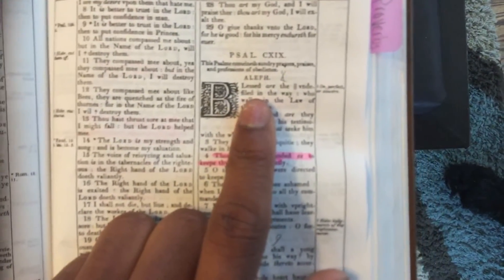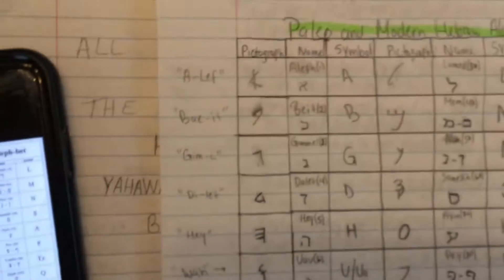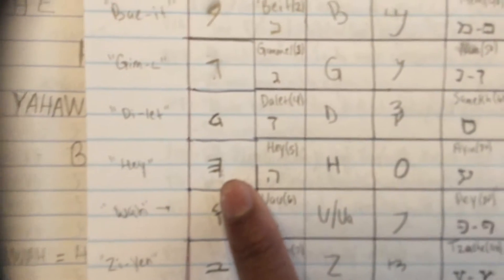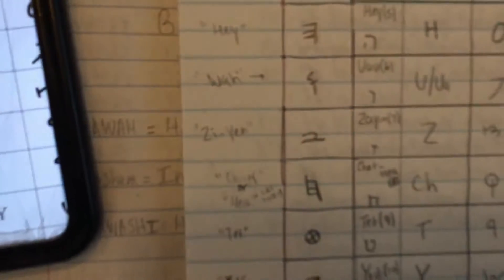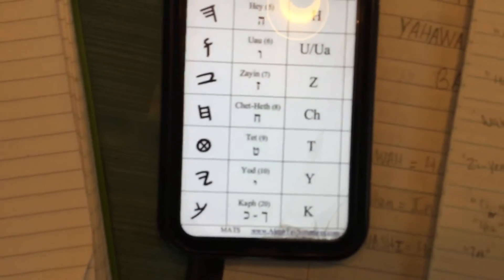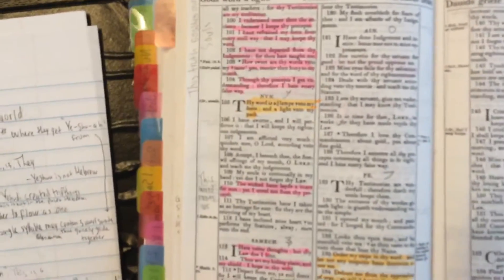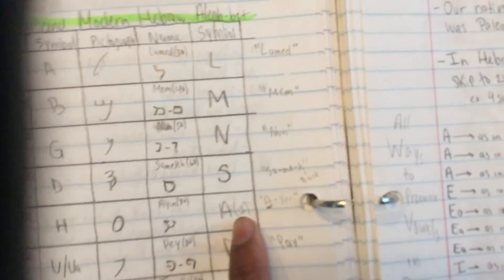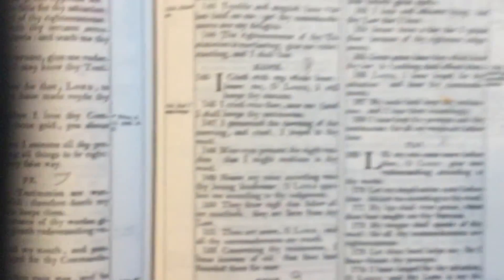Hebrew Bible PROOF🔥 (P2)